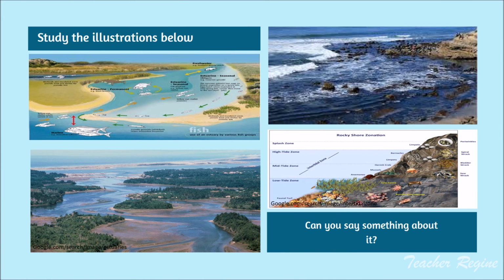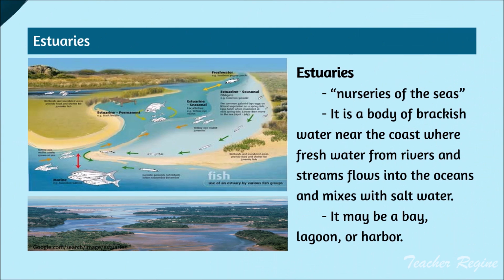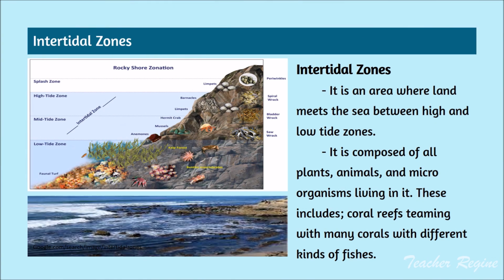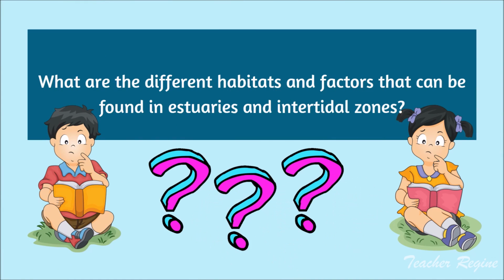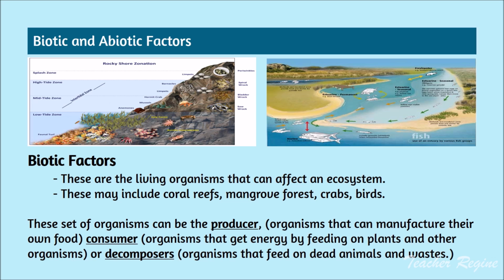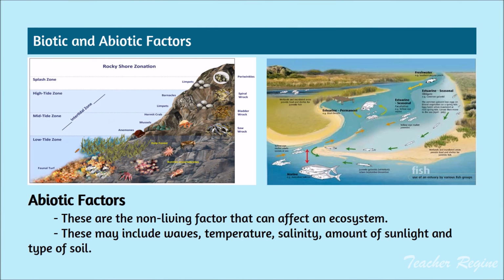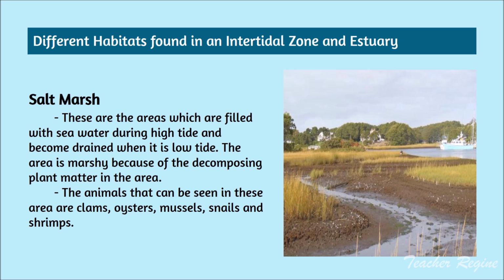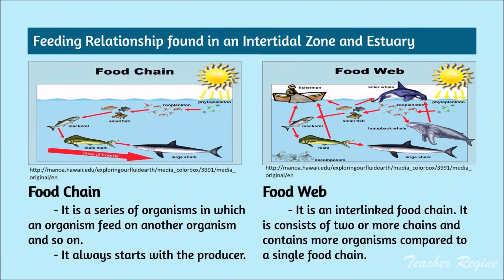Grade 5 Science MELC BASED Quarter 2 Lesson 6 Estuaries and Intertidal Zones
Discuss the interactions among living things and non – living things in estuaries and intertidal zones.
(S5LT-IIh-8)

This video lesson discussed the estuaries and intertidal zones.  The biotic as well as the abiotic factors and the interactions that takes place  in this ecosystem.

Musician:  Free Music by MUSIC4VIDEO

SCIENCE​​ 5
LESSON​​ 6
QUARTER​​ 2